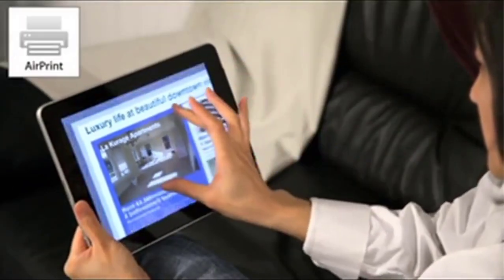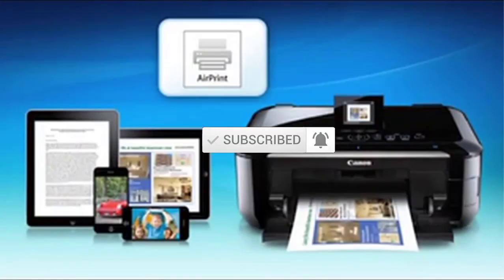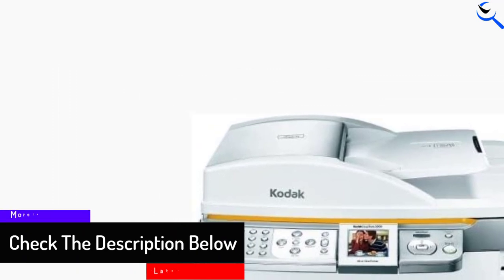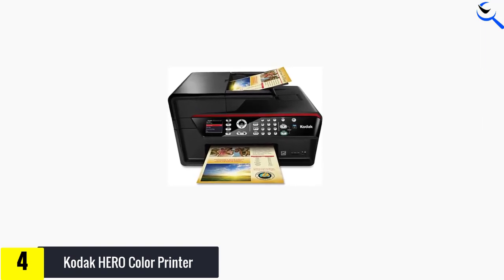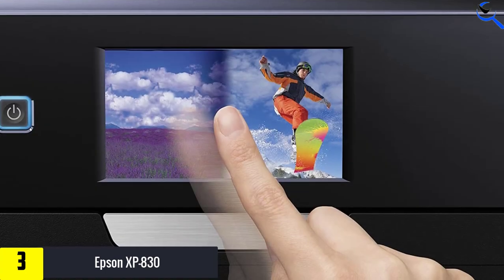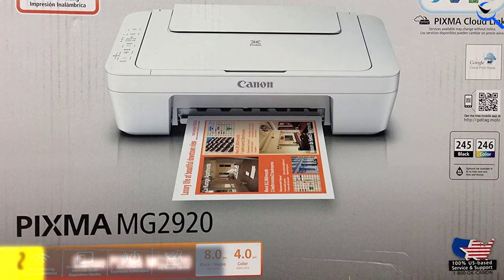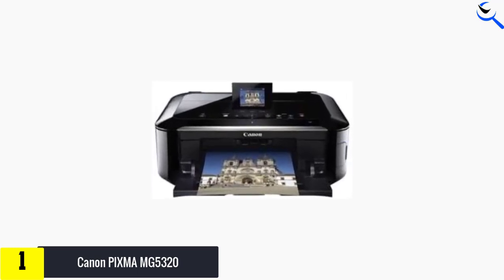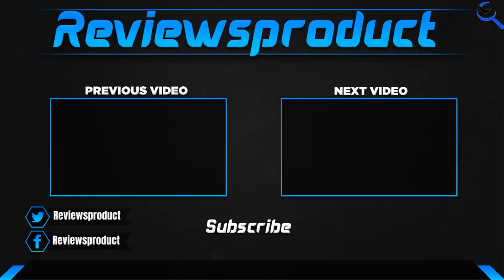Top 5 Best All in one Printers in 2022 reviews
☛ All The Links to  Best All in one Printers listed in this Video:-

5. Kodak EasyShare 5500

4. Kodak HERO Color Printer

3. Epson XP-830

2. Canon PIXMA MG2920

1. Canon PIXMA MG5320

#  Best_All_in_one_Printers # All_in_one_Printers#Printers

You are Searching for  Best All in one Printers? You are in the right place for getting the valuable info on   All in one Printers.

In this video we short listed the Top 5 Best All in one Printers. We create this list based on our own opinion.

We have checked each   All in one Printers and tried to include an in-depth information of   All in one Printers in our Video which will be sufficient to fulfill all of your demand. We recommended  Top 5    Best All in one Printers In this video. All of them are maintain the good quality. If you want to buy   Best All in one Printers, we hope this list will be helpful to you.

We think you like the   Best All in one Printers we select for this year.

If you have any questions concerned to the   Best All in one Printers which are listed here, please leave a comment down below and we will get back to you as soon as possible.

➥ Prime Discounted Monthly Offering
➥ Try Twitch Prime
➥ Amazon Music Unlimited
➥ Try Amazon Home Services
➥ Kindle Unlimited Membership Plans
➥ Create an Amazon Wedding Registry